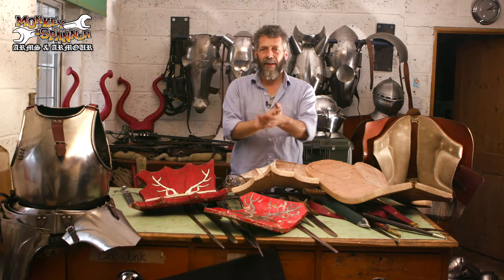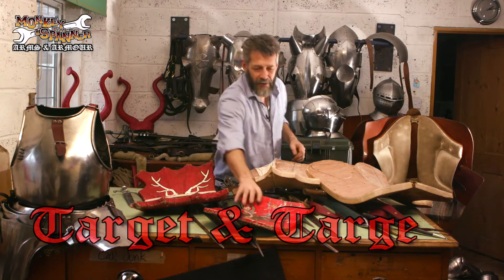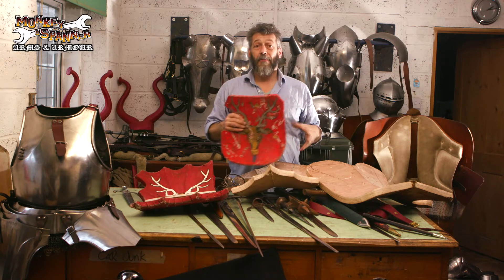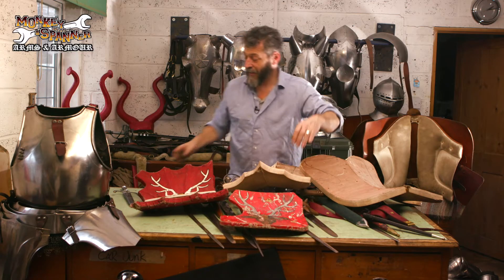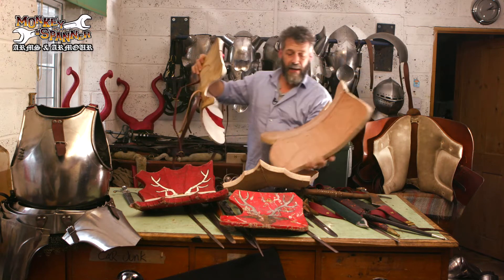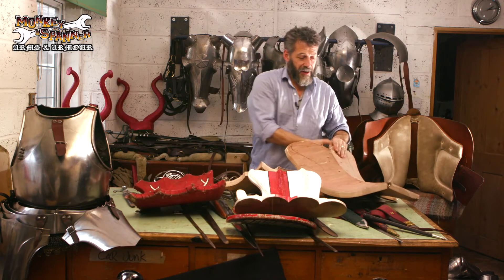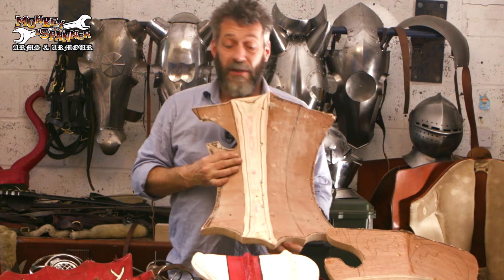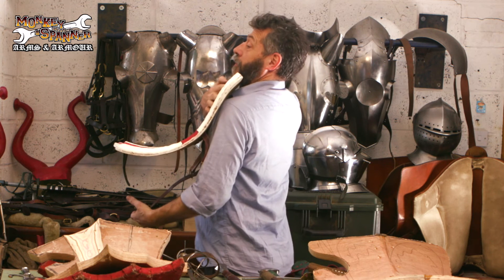Targe & Target; Shield thing with all drawings on and that.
This is about that thing that like hangs on you, but there are lots of types and you can paint them and stuff, but don't fall on them if they are thin, cos they break.